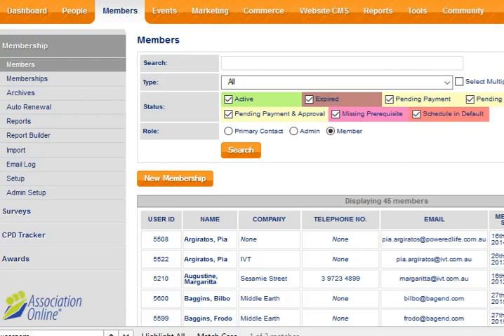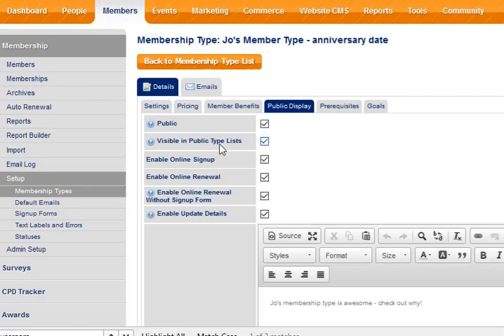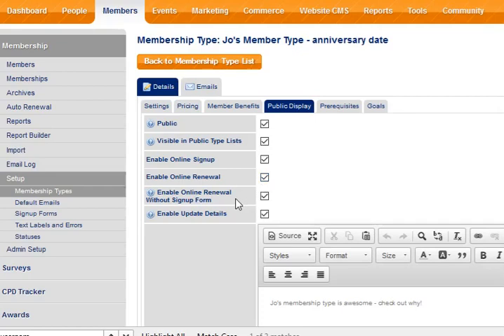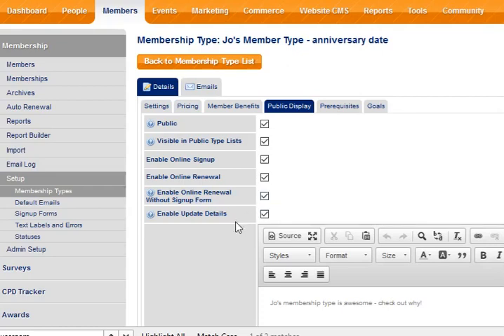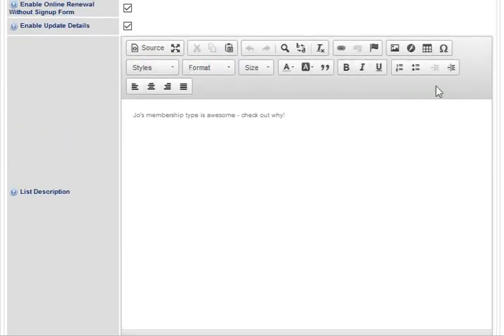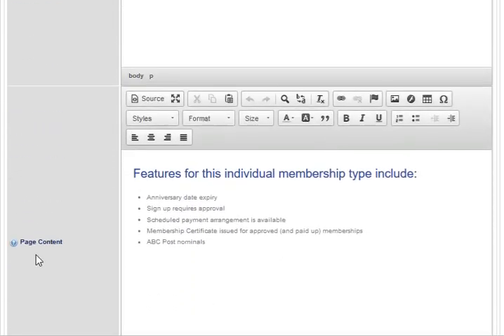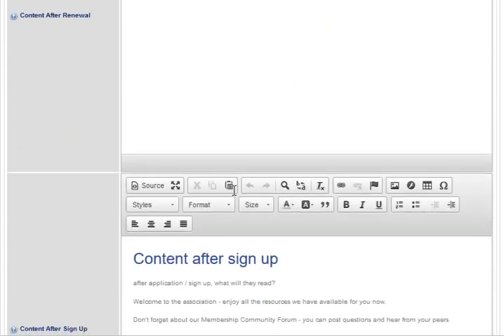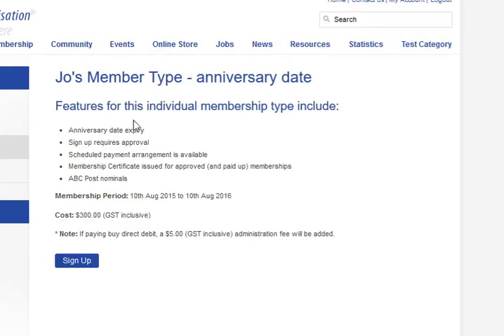Membership Settings: Public Membership Display Text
Customise your membership descriptions for each membership type and display different information depending on whether someone is a potential member or a renewing member.